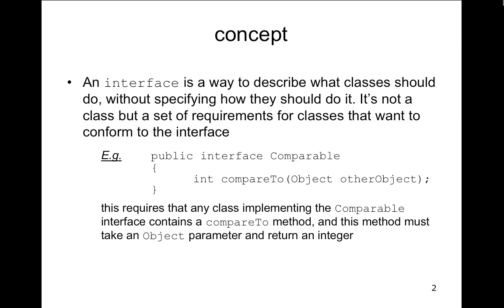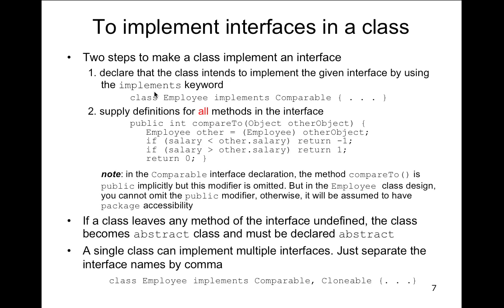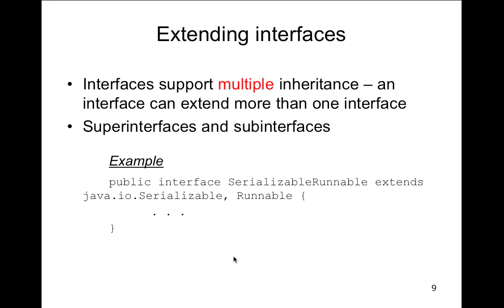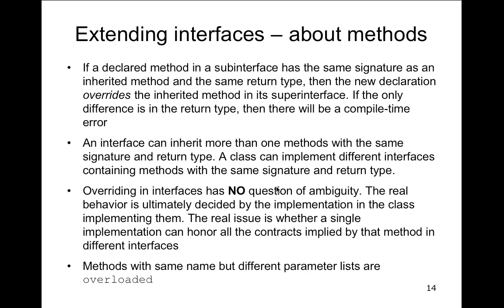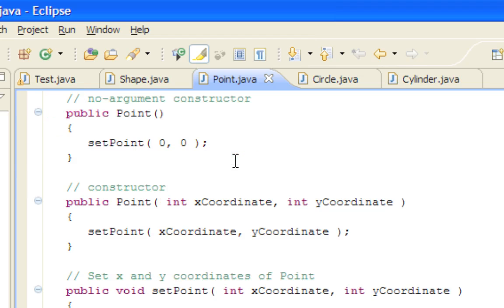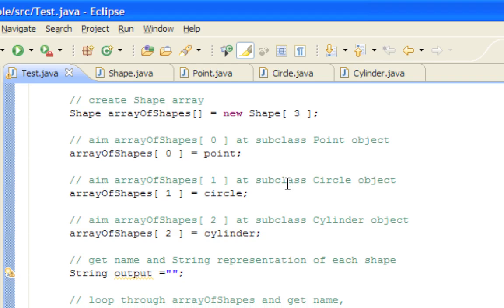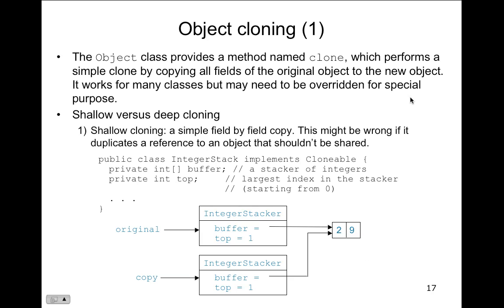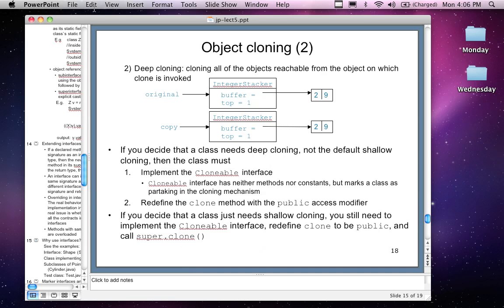OO Design in Java - PPT Lecture 4 - Live (2/28/11)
This presentation covers the Power Point lecture 5 "the INTERFACE" concept. It works with examples that can be downloaded